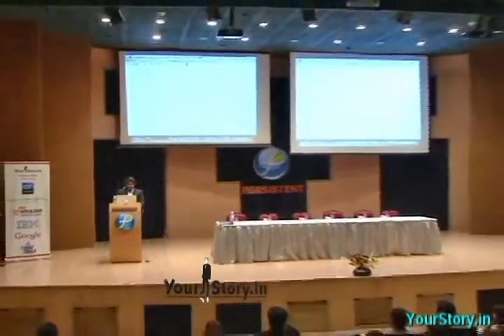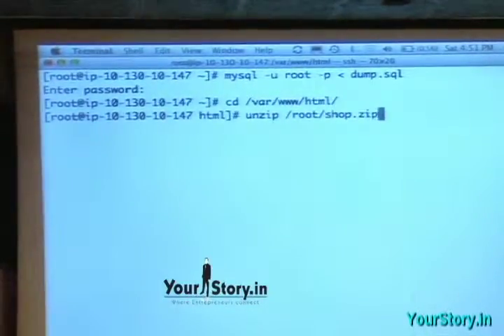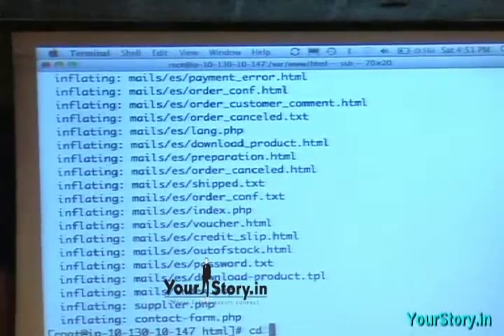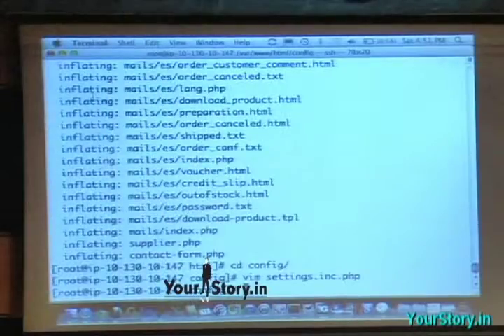Tech Sparks 2011 cloud for startups by Janakiram MSV Technology evangelist Amazon web services - 5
Tech Sparks 2011 cloud for startups by Janakiram MSV Technology evangelist Amazon web services -